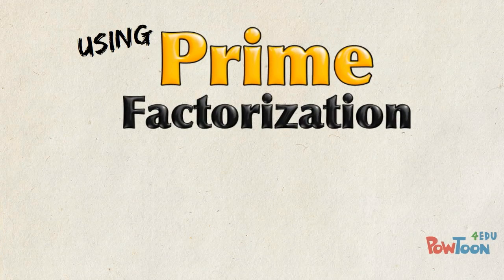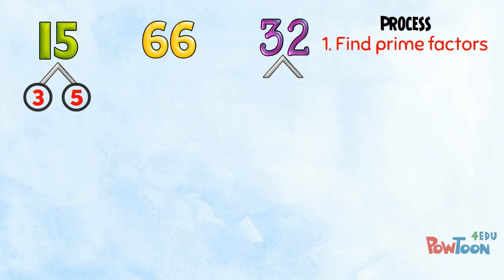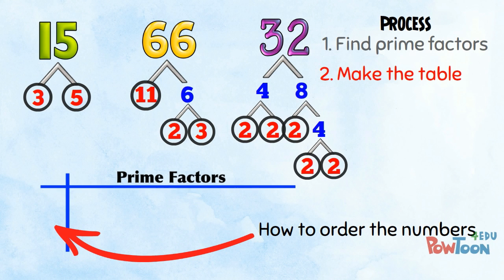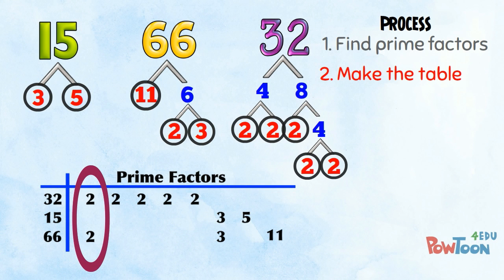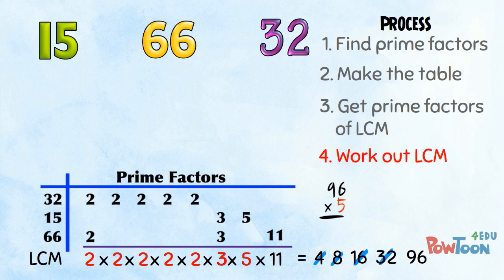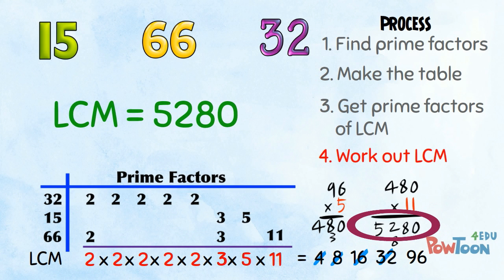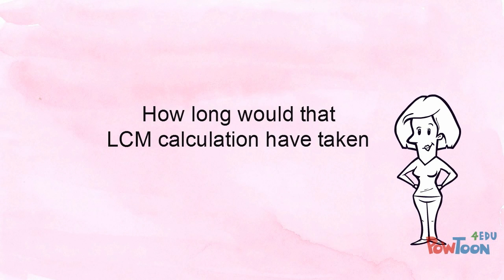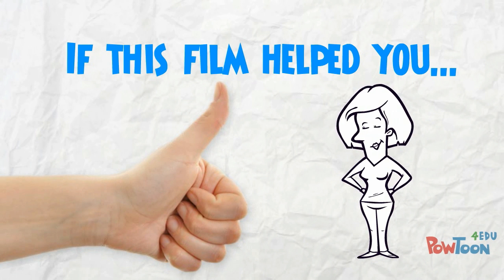Find LCM of 15, 32 and 66 using Prime Factorization (2: Take it further)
If this helps you, please click LIKE and help me too. Thanks!

HOW TO video SOLUTION to this problem using the prime factorization method.
Do the math BEFORE watching, to check method and answer.